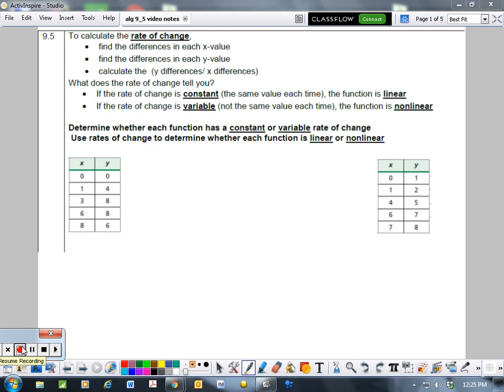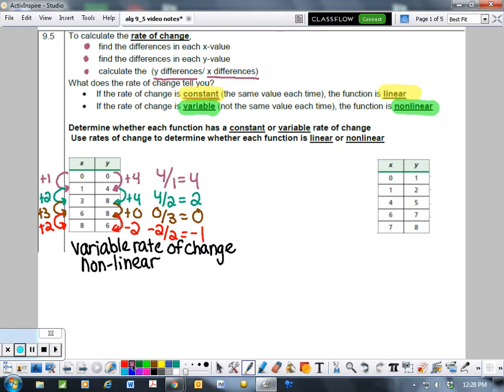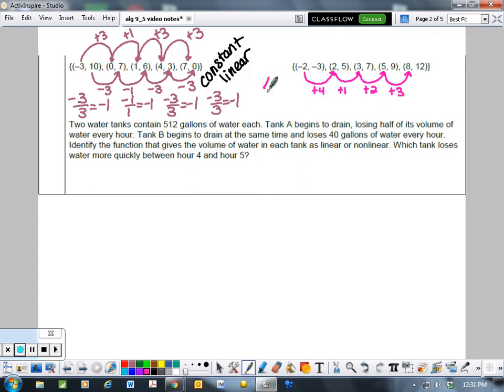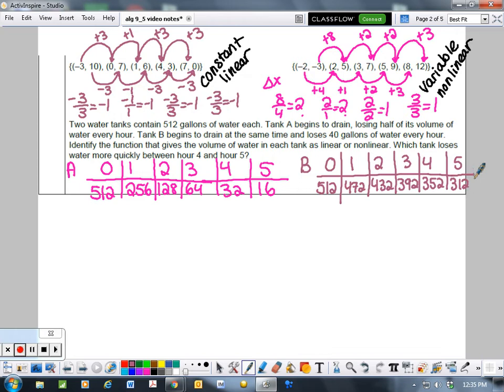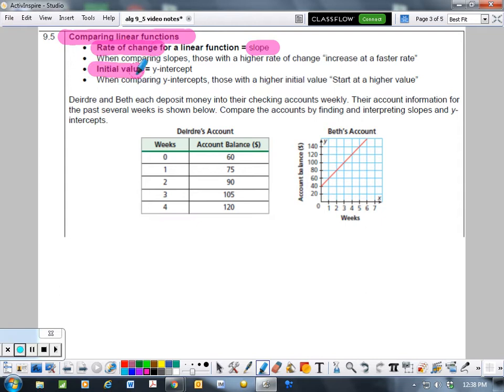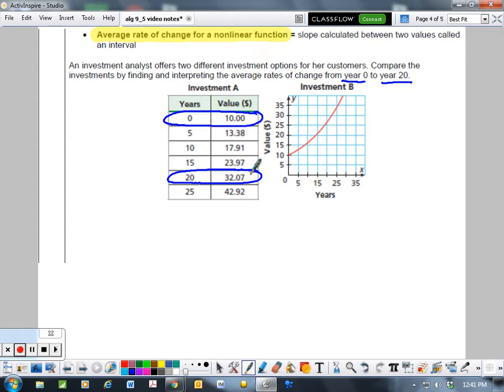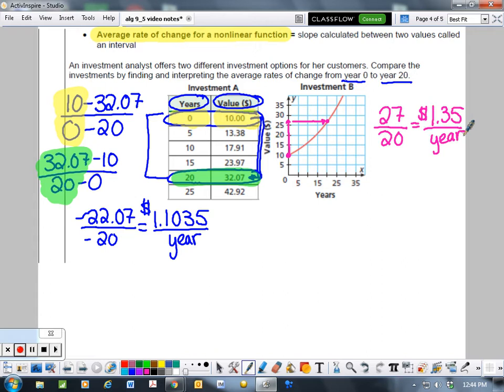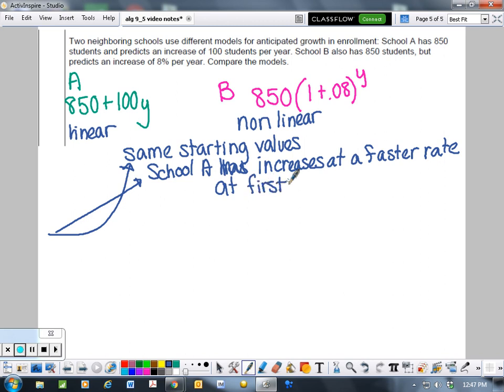alg 9 5 notes